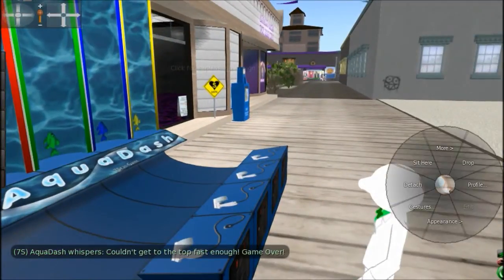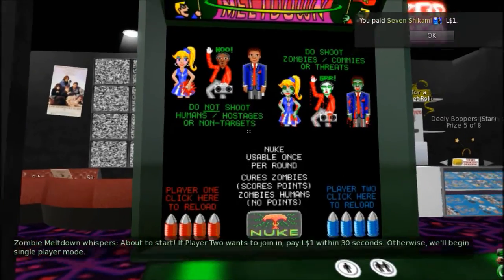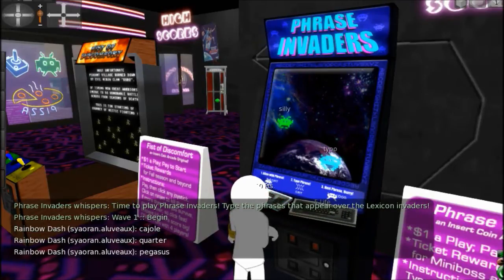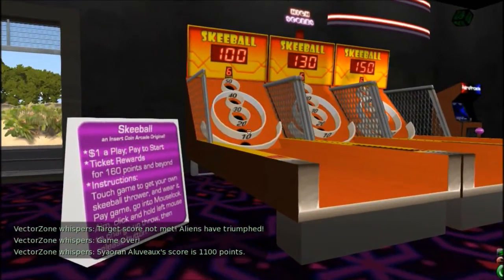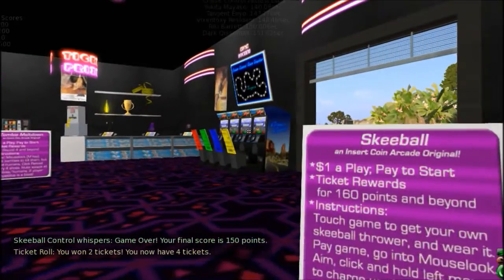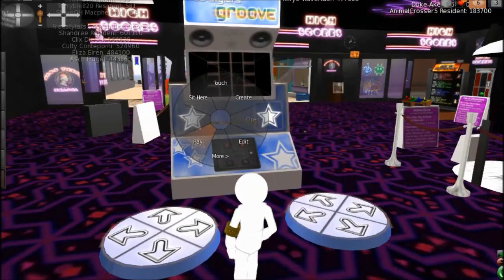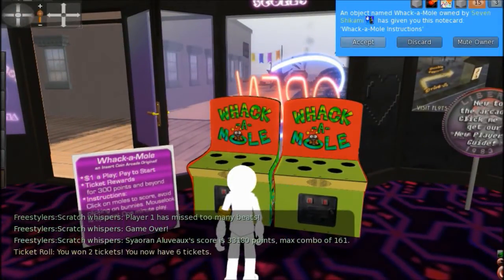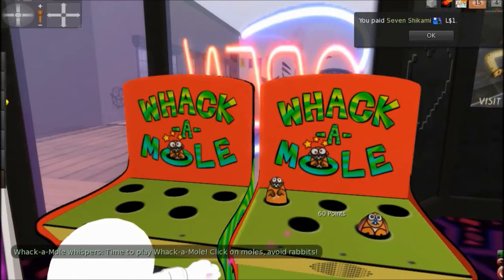Second Life Travels: Insert Coin Arcade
It's time to take a trip to the arcade.